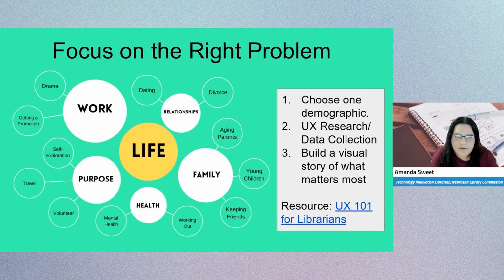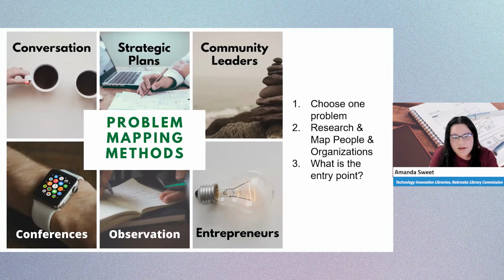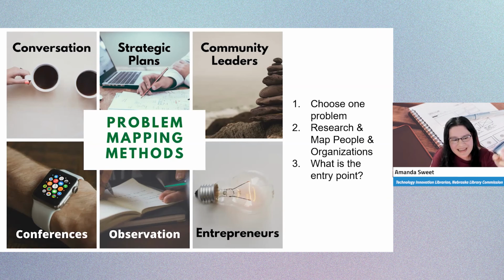How to Design Makerspaces with Purpose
Amanda Sweet of the Nesbraska Library Commission discusses the key steps to designing makerspaces that focus on solving specific problems in this clip from Internet Librarian 2021. Learn more about makerspaces at Computers in Libraries 2022